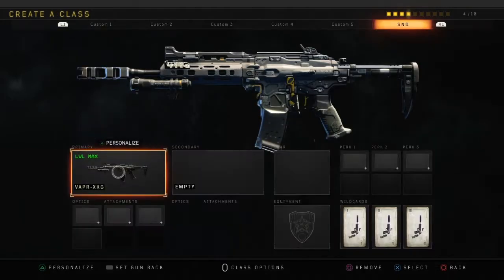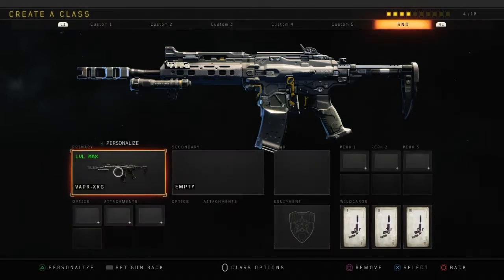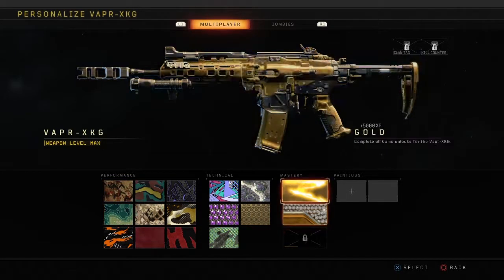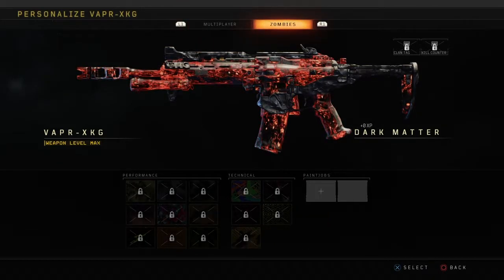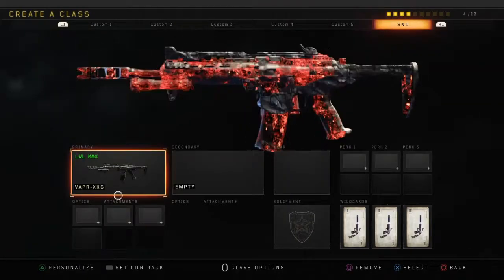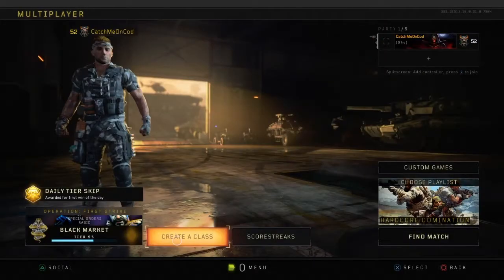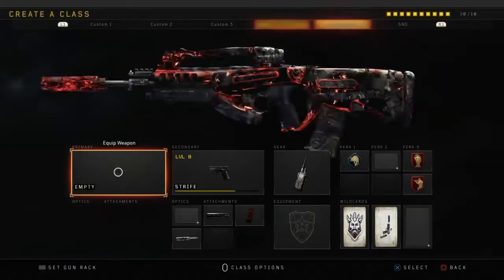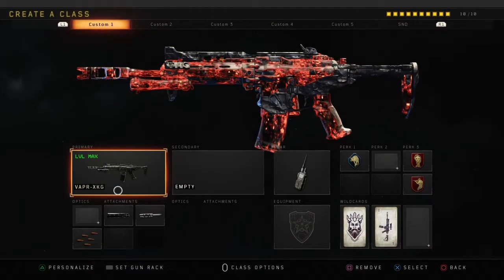NEW DARK MATTER GLITCH